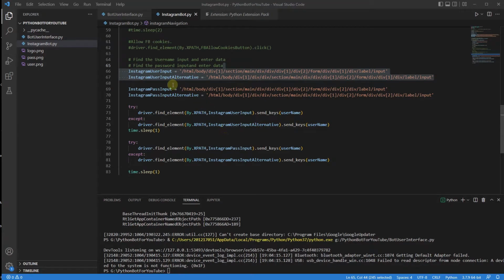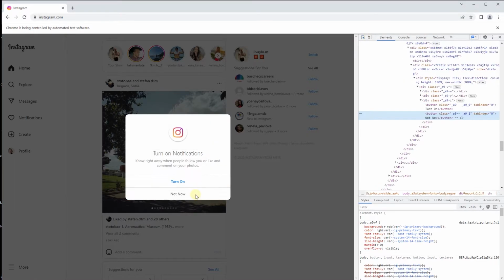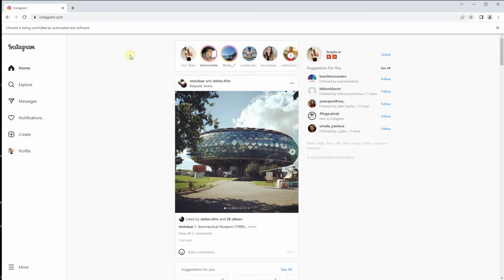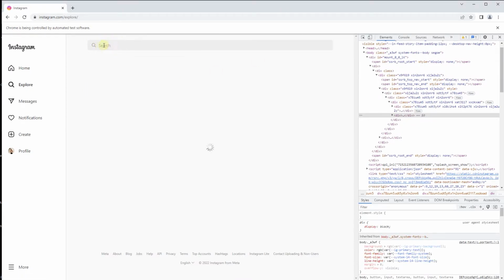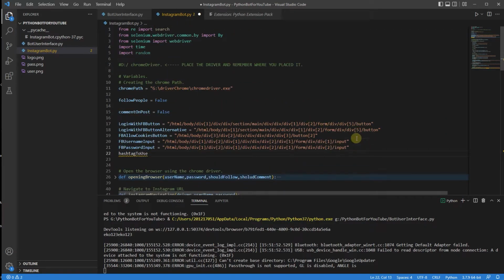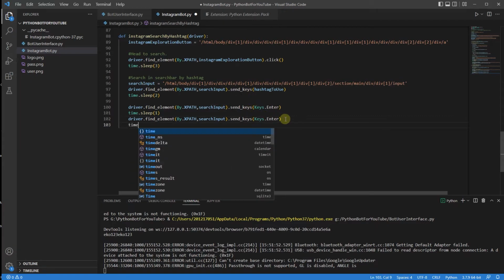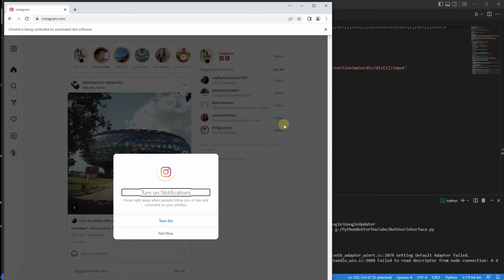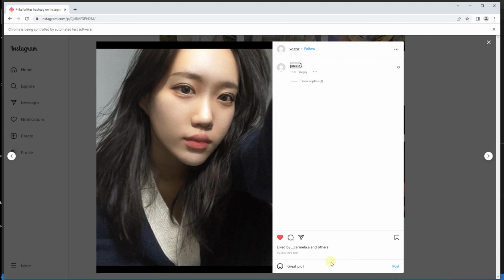Python Beginner Tutorial - Let's Build an Instagram Bot - Part 8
Python tutorial - Python full course for beginners - Let's build an instagram automation bot together. It will your IG game to a whole new level. I will do it in series but later will post the entire course all in one.

I will answer any program-related questions on my IG: iivaylo.m

Don't hesitate to ask for some clarification in the comments below :)

Timestamps :
0:00 - Introduction
0:20 - Subscribers Questions
1:00 - Login to Instagram with credentials
2:10 - Turning on Notifications on IG
4:30 - Explore with a chosen hashtag
7:20 - Search input div
8:40 - Create a hashtag
11:10 - Test
11:57 - Debugging
12:50 - Test
13:58 - Exploring pictures

NOTE:

Installing TKinter doesn't come by default. Here is a link to install it

If you don't want to read it just type pip install tkinter in the console :)